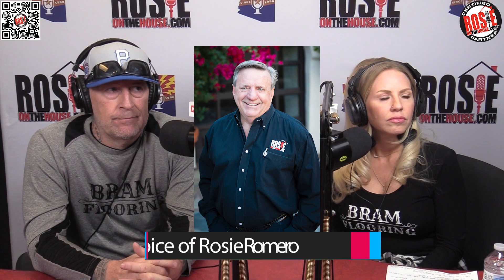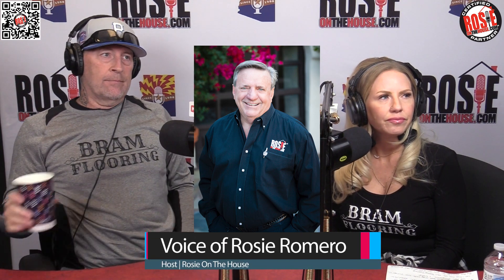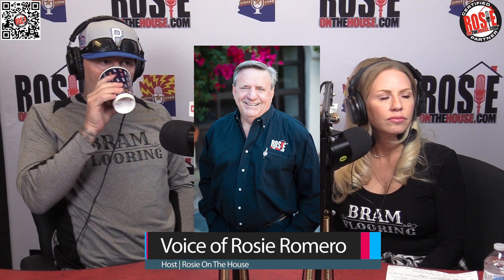Rev wood flooring